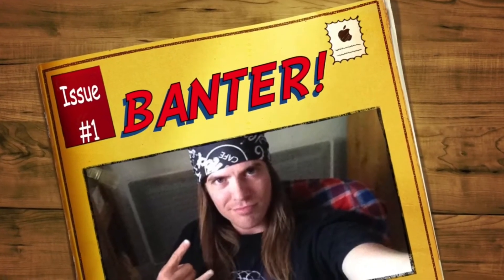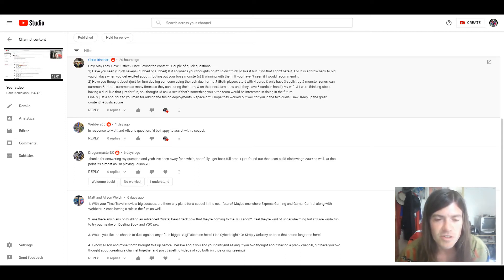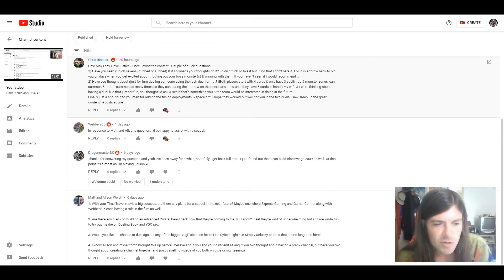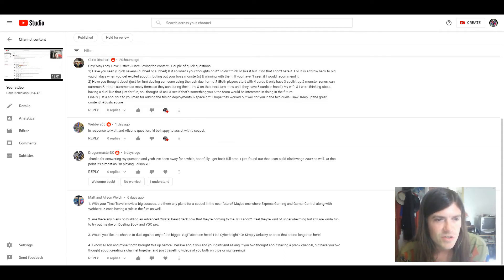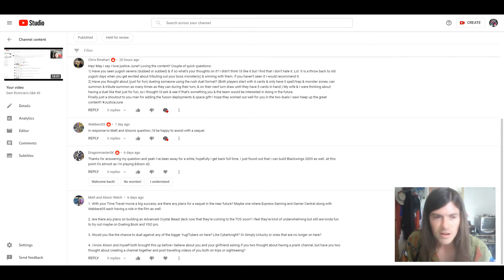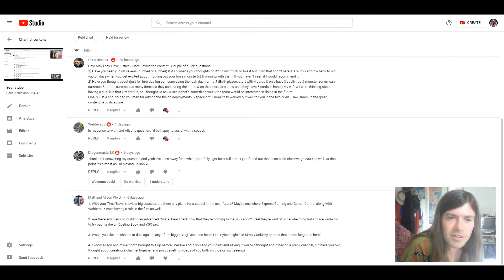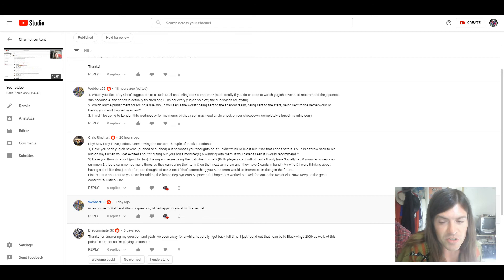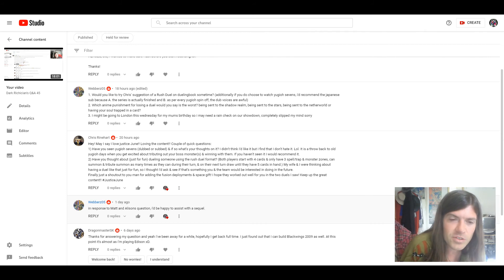Dark Richician's Q&A 46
Rules for when asking me questions;

- I have every right to refuse to answer a question if for whatever reason I don't want to answer it.
- DO NOT ask me why my channel was deleted or what happened to it.
- NO would you rather questions.
- NO advice questions.
- NO questions about my ban list and banned card opinions.
- A maximum of 10 questions per person can be submitted